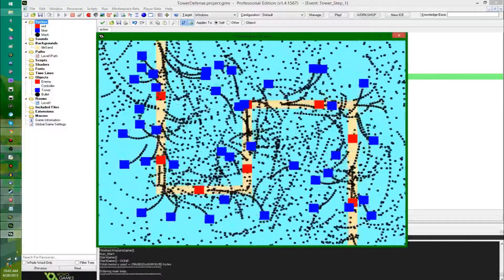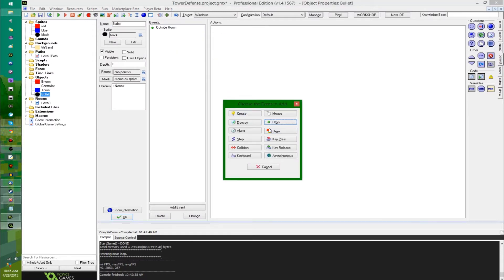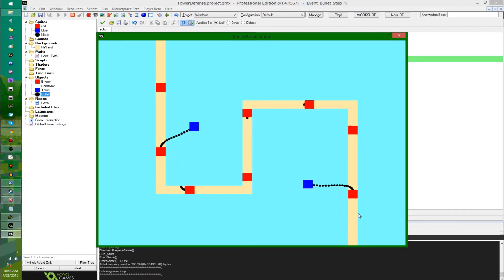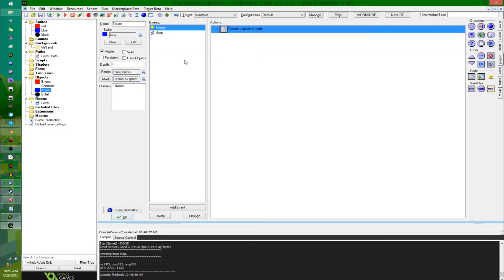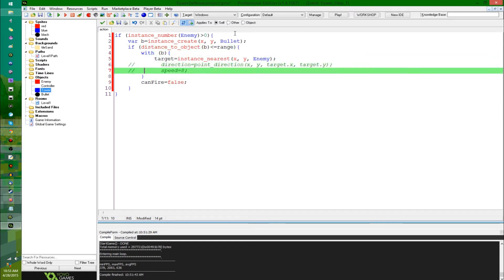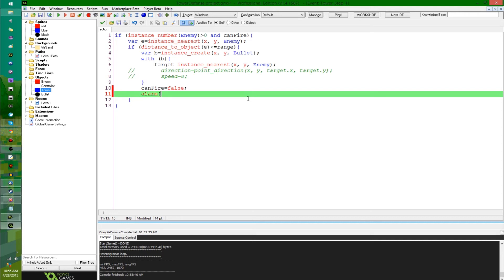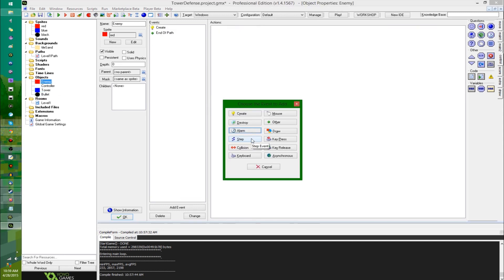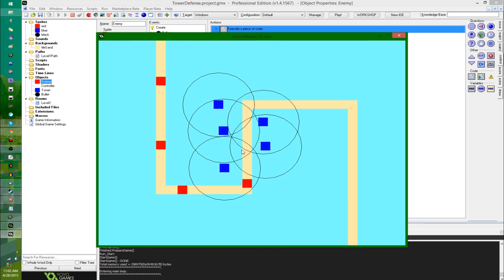Let's Make a Tower Defense Game - Week 2 - Programming the Towers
Third week of making a tower defense game in Game Maker. A bit more progress: towers now shoot at the nearest enemy to them and have a defined fire rate and can deal damage to the enemies, preventing them from reaching the end. Progress!

Super Mario 3D World, blind or not blind?
That promised social media link spam.
I do live streams sometimes!